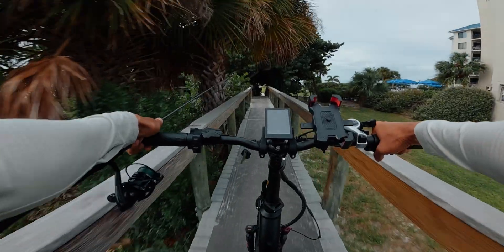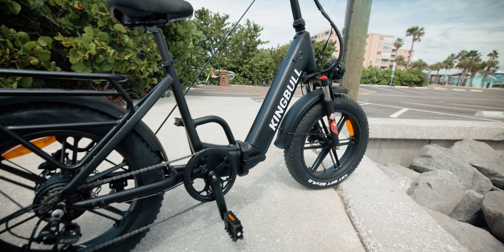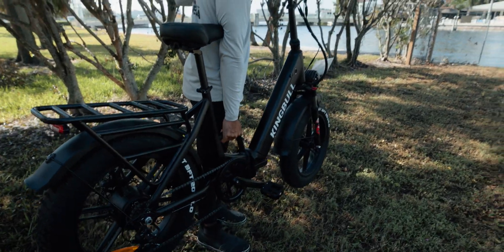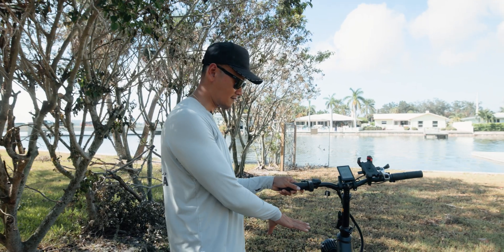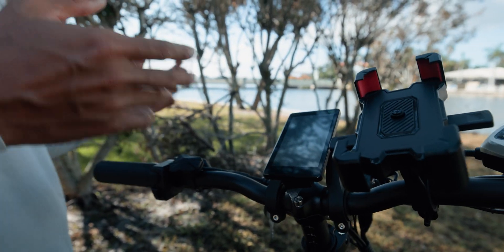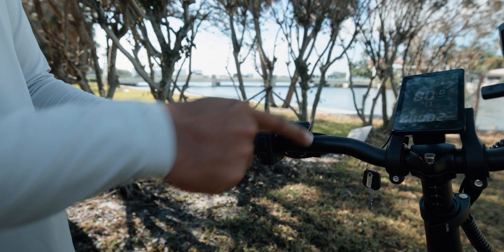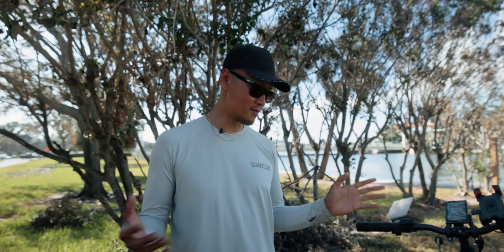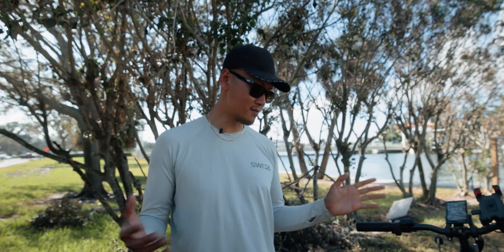Fishing the Beach Before Hurricane Helene | Here’s How it Went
Favorite Inshore fishing Reels

Fishing Gear
My Favorite Rod